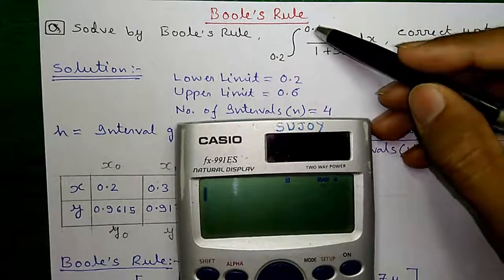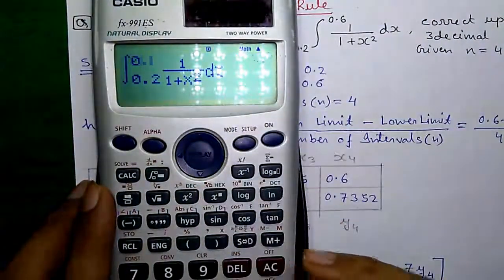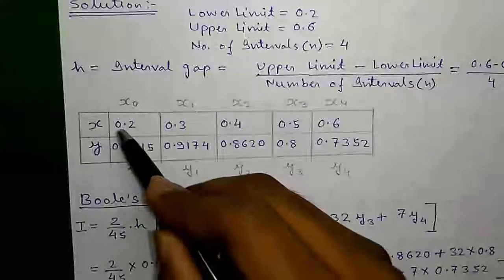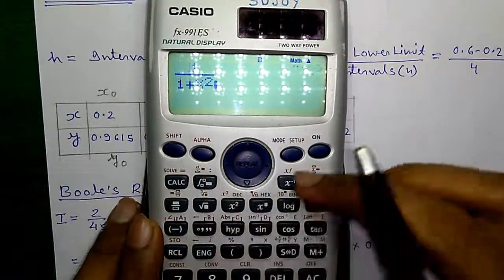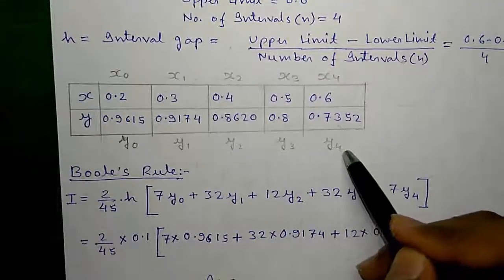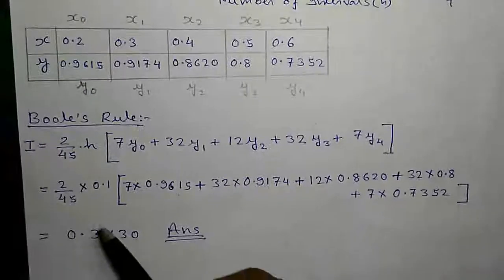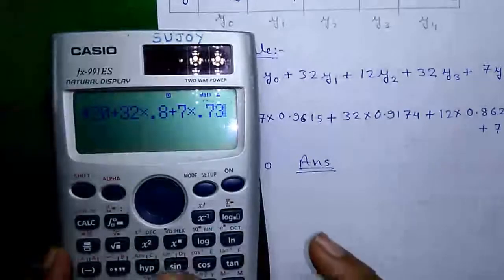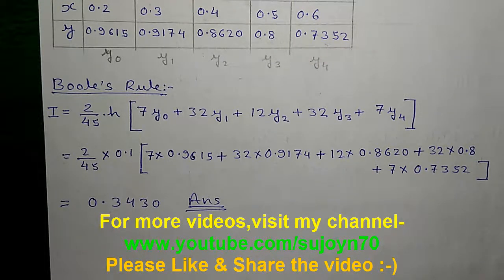Boole's Rule (Numerical Integration) on Casio fx-991ES Scientific Calculator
Hello, I'm Sujoy and today I'll tell you about Boole's Rule for Numerical Integration.
Topics Explained-

1. Boole's Rule of Numerical Integration
2. How to solve integration problems directly on Casio fx-991ES Scientific Calculator
3. Finding lower limit of integration, upper limit of integration, number of intervals, interval gap
4. Constructing integration table
5. General formula for Boole's Rule
6. Using Boole's Rule to find answer of numerical integration problem
7. Alternative methods to solve numerical integration problems, such as Simpson's 1/3 Rule, Simpson's 3/8 Rule, Trapezoidal Rule, Weddle's Rule. I've made videos on them, check the playlist link at the top of this description.

1. Statistics
2. Numerical Methods
3. Calculator Tricks for Exams
4. Business & Financial Mathematics
5. Operations Research(OR)
6. Computer Science & Engineering(CSE)
7. Electrical Engineering
8. Life Hacks!
9. CCNA Networking
10. Android Application Reviews
11. India Travel & Tourism
12. Street Foods